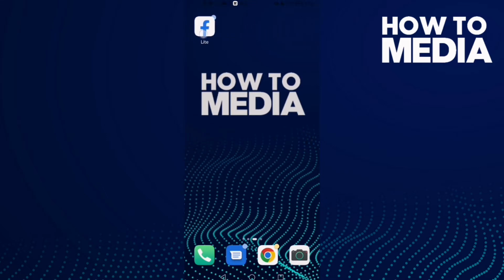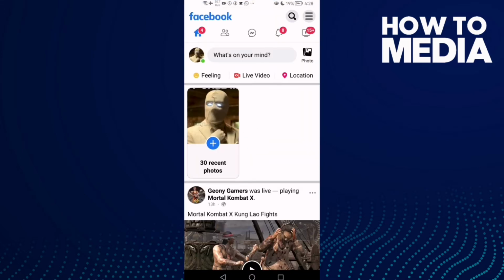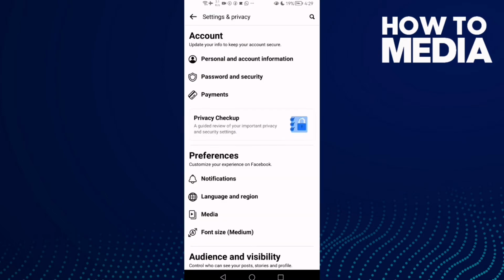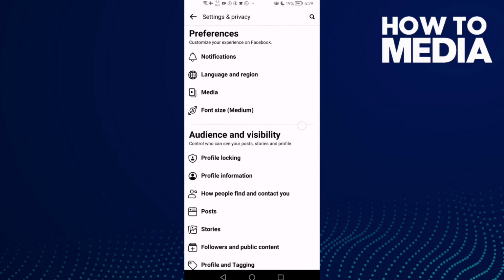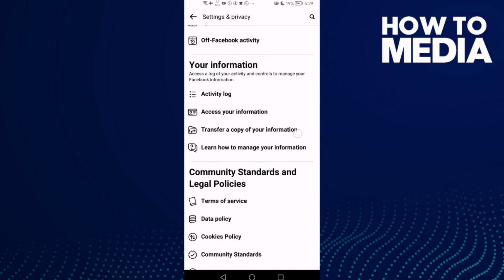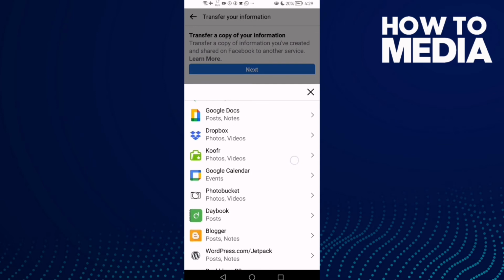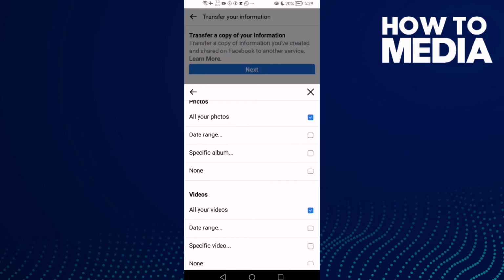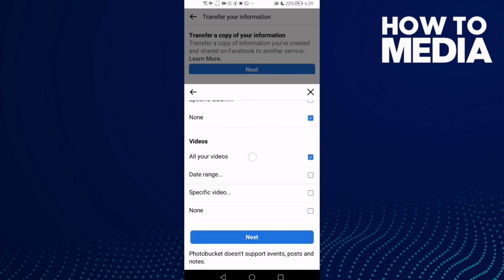How to Transfer Your Videos to Photobucket on Facebook Lite App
in this video we discuss :